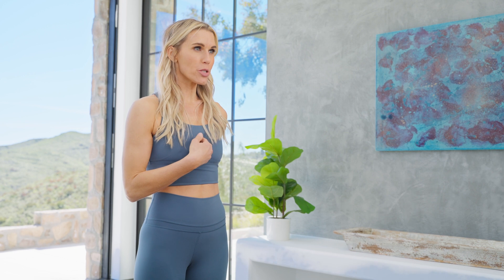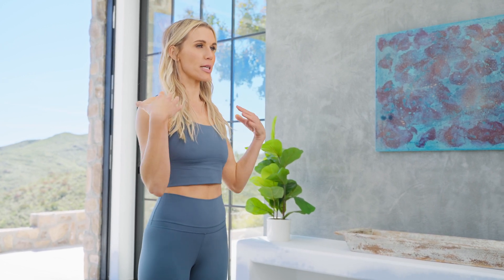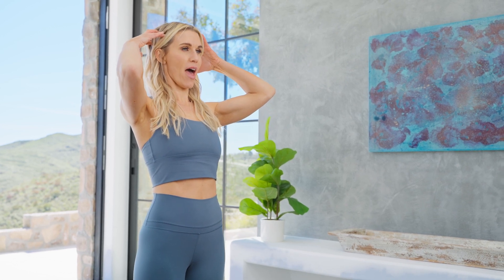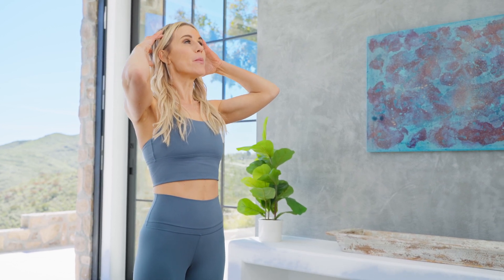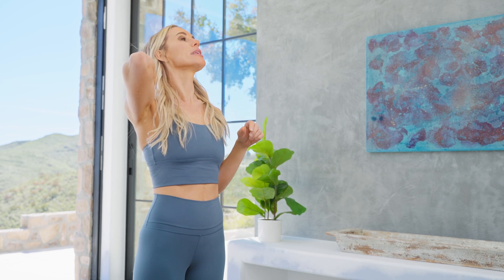Improve Your Posture - Proper Posture Cues - Use Core and Pelvic Floor Exercises to Transform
Looking for a posture correcter and a good posture reference? Discover the iCORE Method of correct posture and posture cues.

Looking for an effective way to improve your posture and strengthen your core and pelvic floor? Look no further, the iCORE Method is the answer for a posture corrector program! Learn how to correct posture with our easy-to-follow exercises and cues that will get your body on track in no time. Join us now and feel the difference with iCORE's innovative approach to fitness!